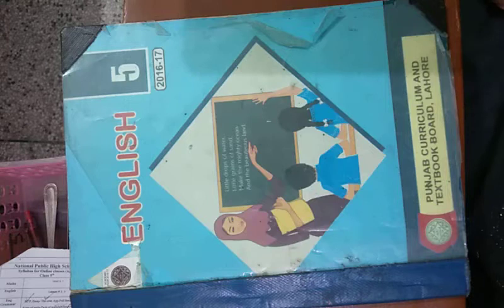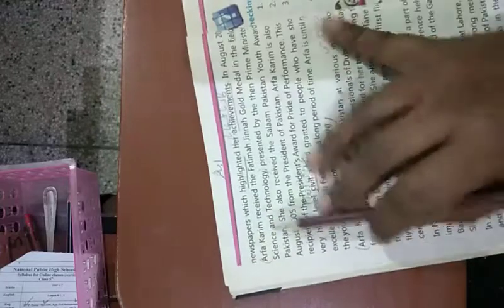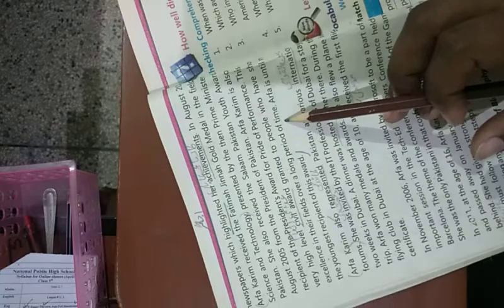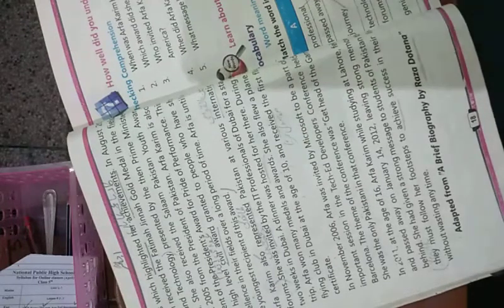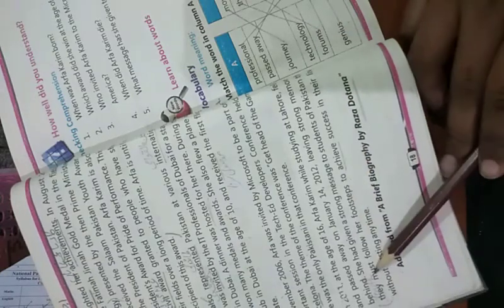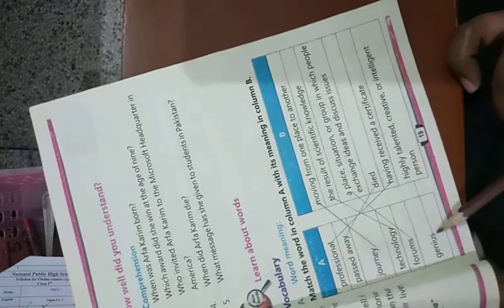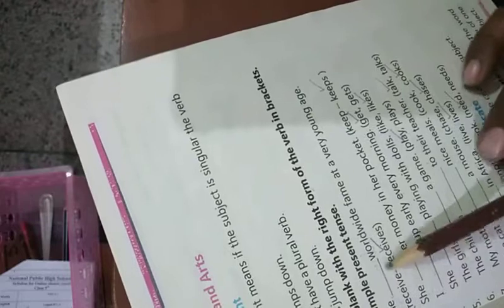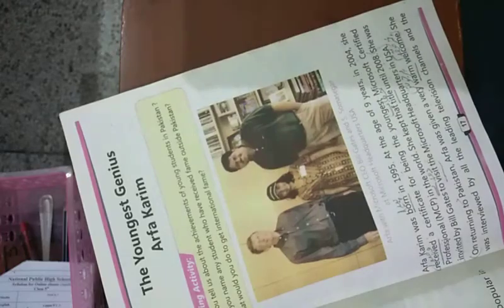Class 5 English Lesson no 3 Reading & Exercise